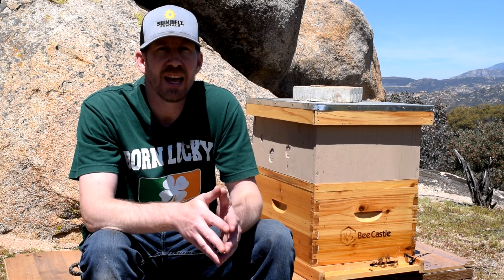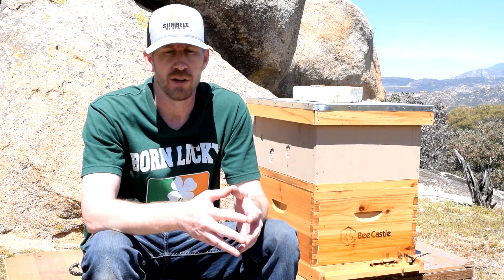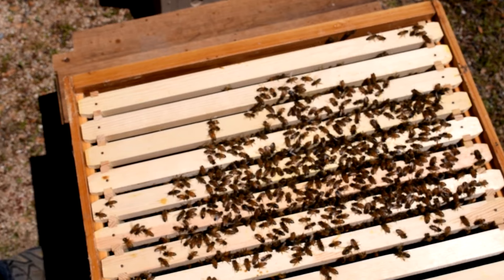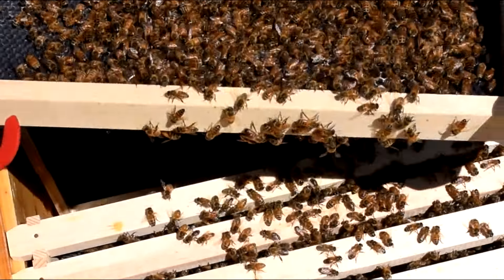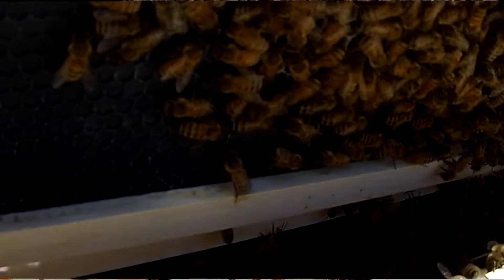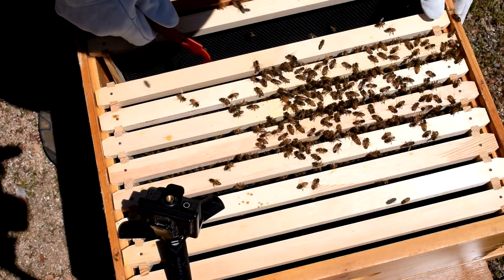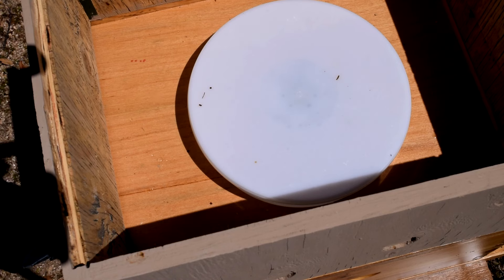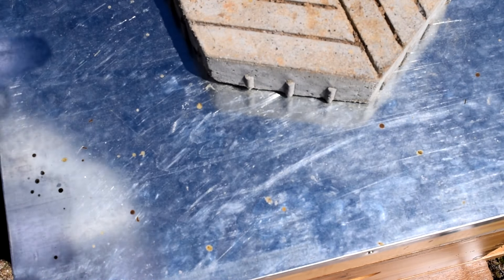Project Bee Episode 2: How to Inspect a New Hive | Beginner Beekeeping 🍯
In this episode of Project Bee, I'm going to show you how to inspect a new hive. This is a beginner beekeeping lesson, so if you're new to beekeeping or just getting started, this is the episode for you!

In this video, I'll show you how to inspect a new hive, and I'll explain the different parts of a hive and what you should look for when inspecting a hive. I'll also give you tips on how to take care of a new hive and give you a tour of the hive. So whether you're a beginner beekeeper or you just want to learn more about how a hive works, this is the video for you!
Its been 6 days since we installed the package of bees in our hive. Its time to get into the hive and look for them drawing out comb, see if the queen is laying and check on their pollen and nectar stores.